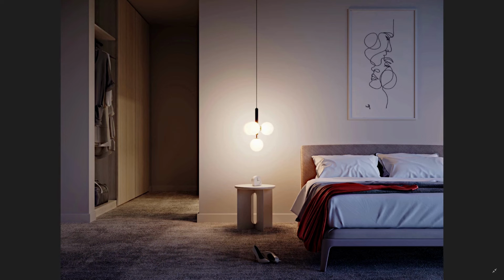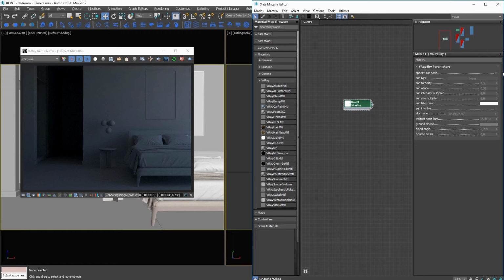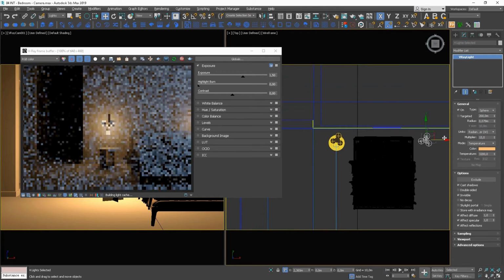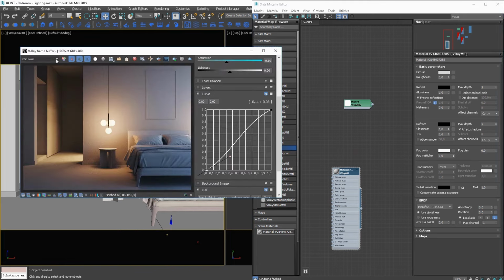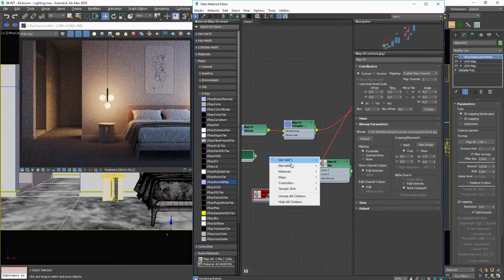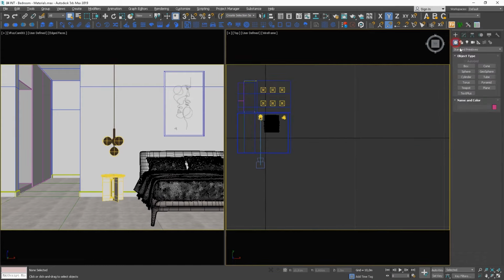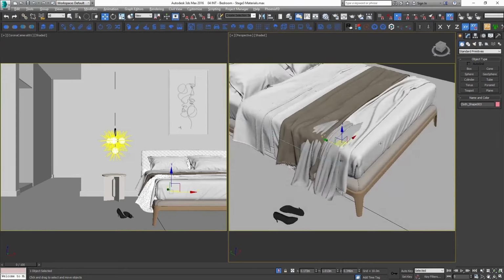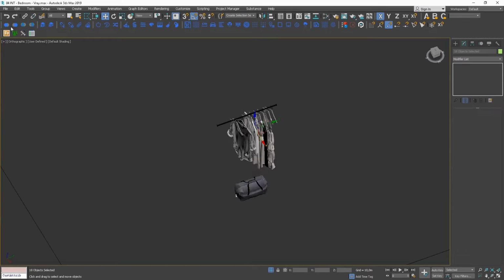Master V-Ray BEDROOM Workshop Design in 3ds Max: Realistic interior day lighting with V-Ray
00:00  Camera
04:55  Lighting
14:51 Materials
28:00  ٍِAssets and Story

مرحبًا في قناة Sam Couses Studio ستوديو،
 حيث لا حدود للإبداع! في درسنا الأول، ننطلق في رحلة ملهمة لتصميم غرفة معيشة رائعة باستخدام فيراي في ثري دي ماكس.
 انضم إلينا حيث نستكشف تفاصيل عملية الرندر باستخدام فيراي، ونستكشف فن الإضاءة، وتوزيعها  وإنشاء المواد، حتى تصل الى الواقعية فى الرندر.🛋️

**ماذا تتوقع:**- إرشاد خطوة بخطوة خلال عملية الإبداع في تصميم غرفة معيشة بفيراي.- كشف أسرار تحقيق إضاءة ومواد واقعية باستخدام فيراي.- تعلم تقنيات تكوين الفضاء لإنشاء بيئات بصرية مذهلة.- استكشاف عالم ثري دي ماكس وفيراي، مكشوفًا إمكانيات هذه الأدوات القوية للتصميم.🚀 **لماذا مشاهدة هذا الفيديو؟**سواء كنت مبتدئًا أو مصممًا ذو خبرة، يعد هذا الدرس برفع مهارات التصميم. شاهد السحر يكشف عن نفسه أثناء إحياء الإبداع في فضاء معيشة افتراضي.

لا يفوتك باقى فيديوهات التعليمية فى القناة لانك ستجد ما تتمناه من ورش و تعليم للبرامج و البلاجن و الاسكريبتات التى تساعدك للدخول الى عالم الواقعية فى الرندر

درس فيراي (V-Ray) و3ds Max Render.
تعلم كيفية إتقان الإضاءة باستخدام V-Ray.
تقنيات الرندر في 3ds Max باستخدام V-Ray.
دروس فيراي للمبتدئين.
فن الإضاءة الواقعية باستخدام 3ds Max وV-Ray.
تحسين جودة الإضاءة في 3ds Max باستخدام V-Ray.
درس عملي في تطبيق V-Ray لرندر الصور.
استراتيجيات فعّالة لتحسين الإضاءة الواقعية في 3ds Max.
دروس تعليم V-Ray للمصممين الجدد في عالم الرندر.
كيفية استخدام V-Ray في تصميم الإضاءة الداخلية والخارجية.
أسرار الإضاءة الناجحة باستخدام V-Ray و3ds Max.
دروس متقدمة في تحسين الرندر بواسطة V-Ray.
تقنيات تكامل V-Ray مع 3ds Max لتحقيق إضاءة استثنائية.
أفضل ممارسات استخدام V-Ray في تحسين جودة الرندر.
استعراض ميزات V-Ray لتحقيق نتائج رندر واقعية.
استعراض ميزات V-Ray لتحقيق تأثيرات بصرية مذهلة في 3ds Max.
كيفية ضبط إعدادات الإضاءة باستخدام V-Ray لتحقيق أفضل نتائج.
 دروس عملية حول الرندر المتقدم باستخدام تقنيات V-Ray
تحليل تأثيرات الإضاءة على المشاهد في 3ds Max.
تطبيق V-Ray في إضاءة المشاهد الداخلية والخارجية بشكل متقن.

تأثيرات_بصرية دورة_تصميم_باستخدام_VRay تقنيات_الإضاءة_المتقدمة رندر_ثلاثي_الأبعاد VrayEffects تقنيات_الرندر_المتقدمة تصميم_ثلاثي_الأبعاد إضاءة_متقدمة VraySecrets ابداع_تصميم 3dsMaxVray الرندر_الواقعي # تصميم_ثلاثي_الأبعاد .

1. V-Ray Lighting
2. Lighting Techniques
3. Lighting Secrets
4. Materials in 3ds Max
5. 3D Rendering
6. Post-Production Tips
7. V-Ray Rendering
8. 3ds Max Secrets
9. Material Creation
10. Render Optimization
11. 3D Visualization
12. Lighting Setup
13. Rendering Tips
14. Material Realism
15. Photorealistic Rendering
16. Lighting Mastery
17. Production Workflow
18. 3D Modeling and Rendering
19. Advanced Lighting
20. Post-Processing Techniques
21. Global Illumination
22. HDRI Lighting
23. Realistic Materials
24. Render Settings
25. Lighting Composition
26. Ambient Occlusion
27. Light Balance
28. Shader Creation
29. Light and Shadow
30. Render Elements
31. Photorealism
32. Rendering Workflow
33. Material Mapping
34. Reflections and Refractions
35. Interior Lighting
36. Exterior Lighting
37. Texture Mapping
38. Scene Optimization
39. Render Quality
40. Post-Processing Effects
41. Render Layers
42. Depth of Field
43. Light Intensity
44. Color Correction
45. Final Gather
46. Architectural Rendering
47. Artistic Lighting
48. Animation Rendering
49. Render Farm
50. Interactive Rendering

lebanon n
panama a